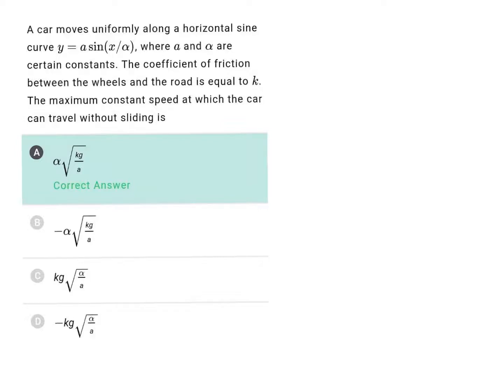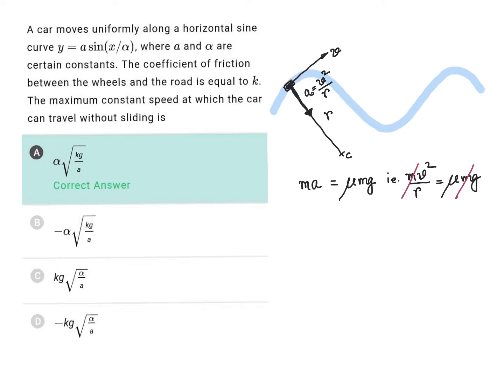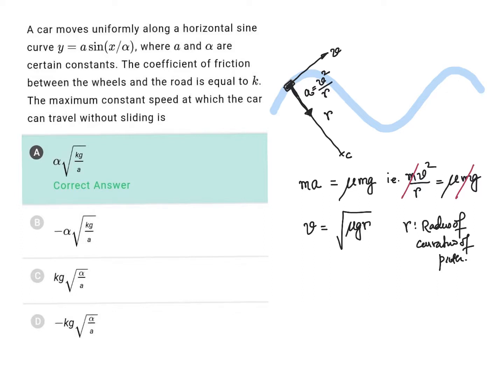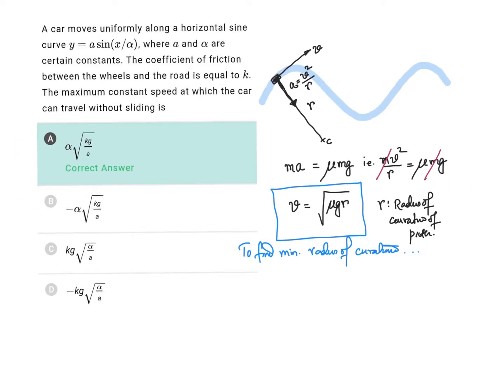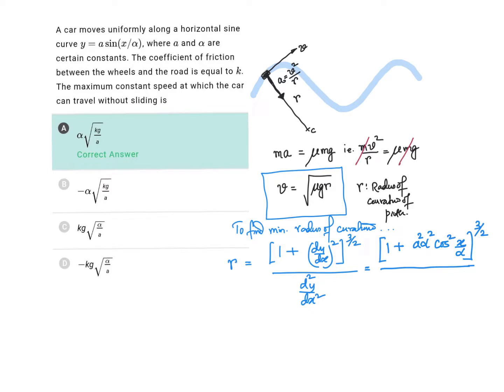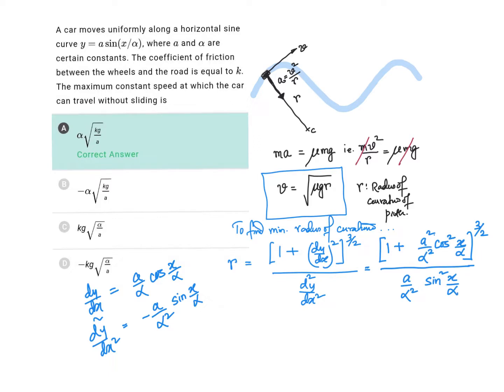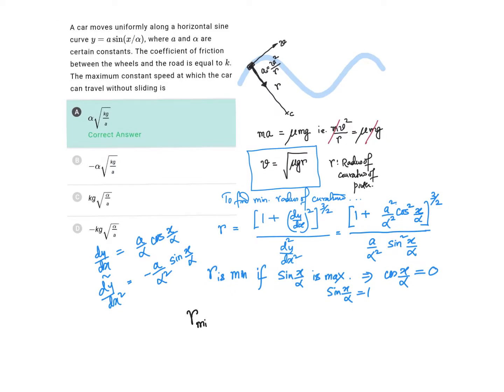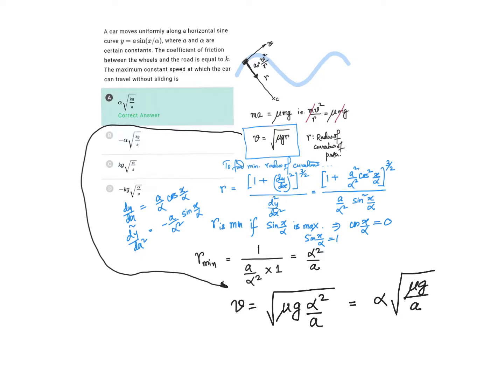A car moves uniformly along a horizontal sine curve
Car moving on sine curve. To find speed at which slipping occurs.